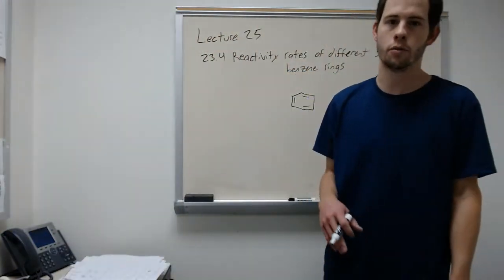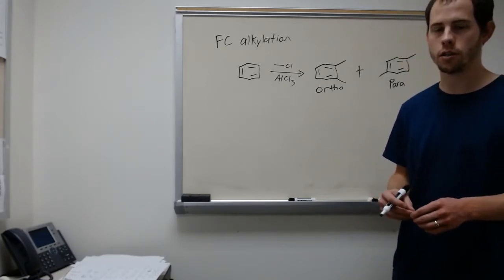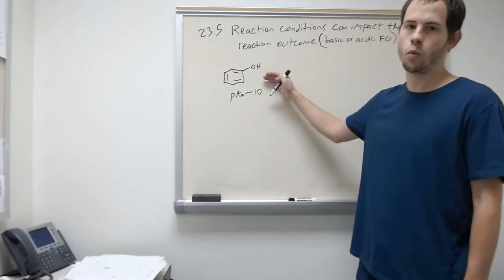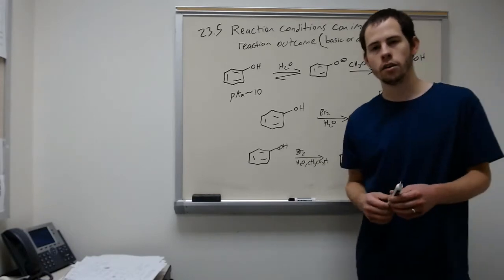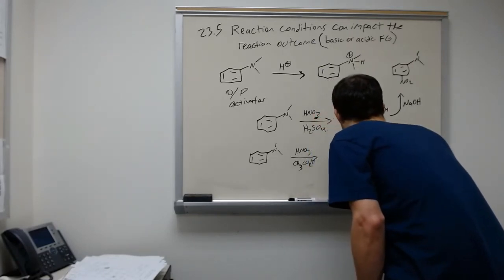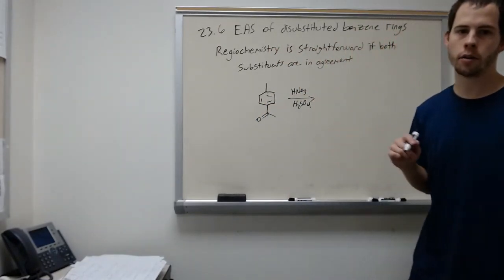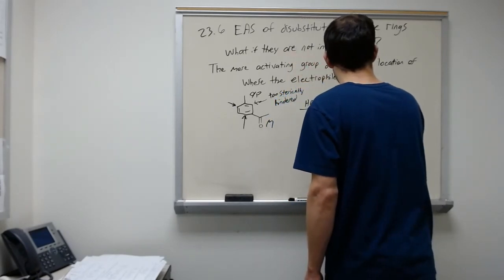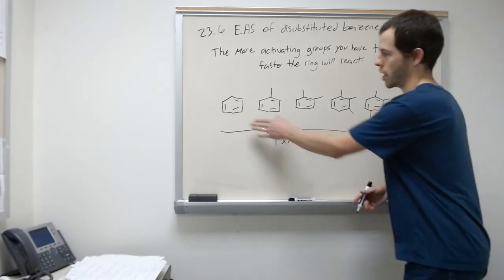Lecture 25 ortho para and meta directors part 2